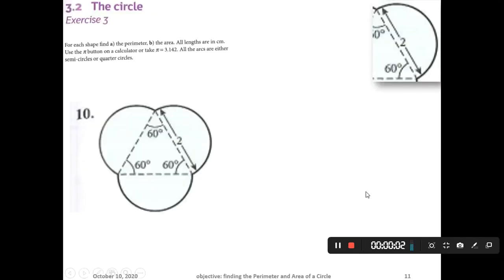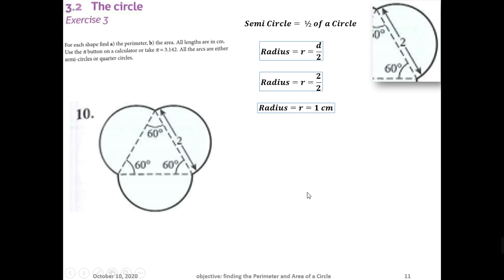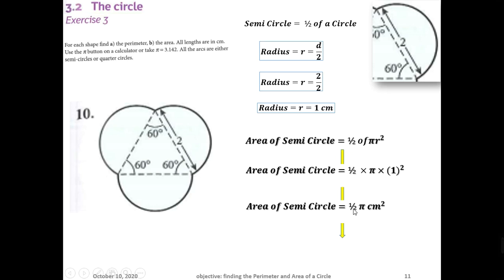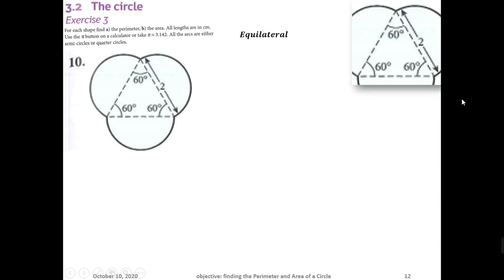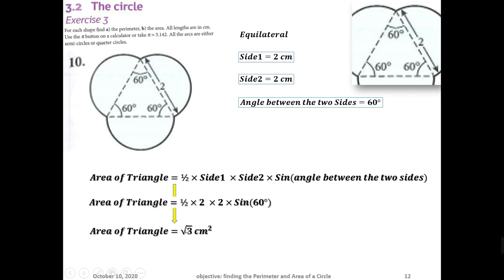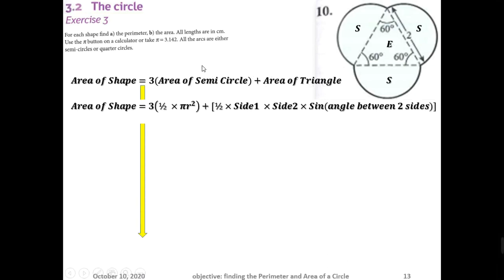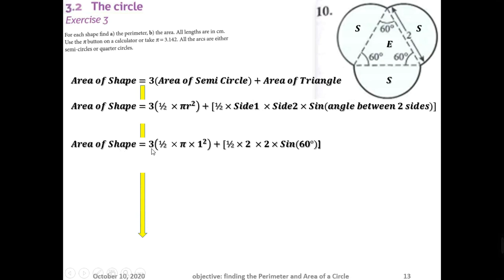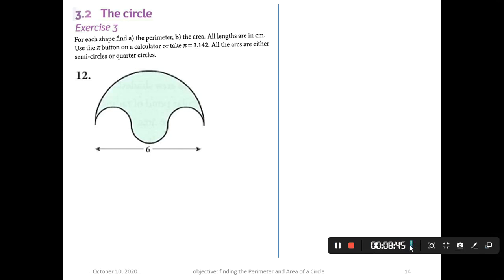Calculating the Area of a Shape made of a Three Semicircles and an Equilateral